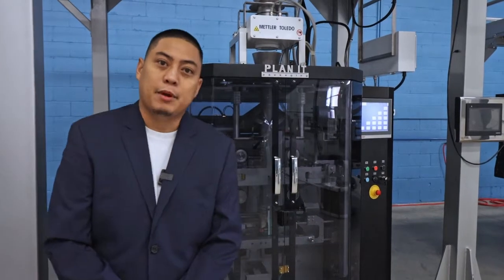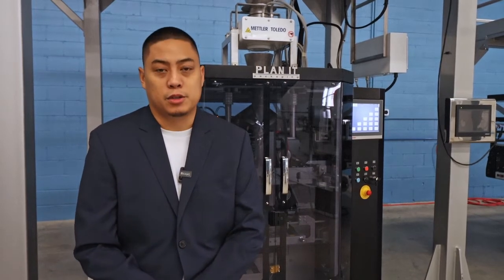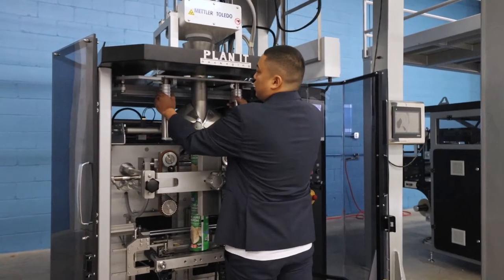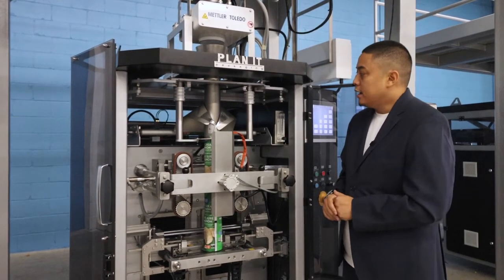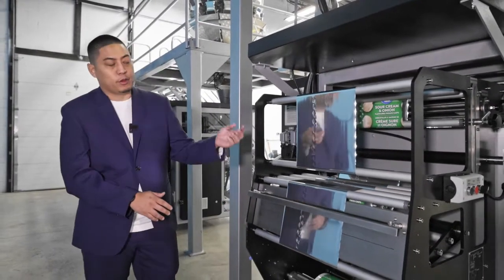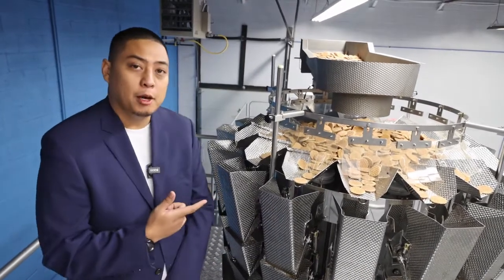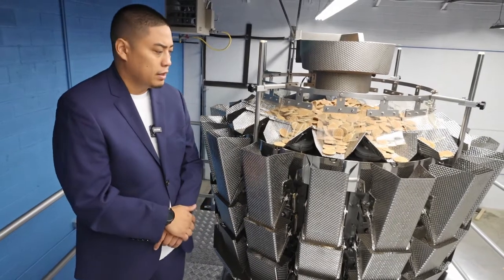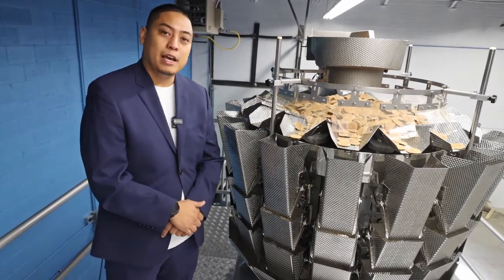Plan IT Packaging Systems Pack Expo Connects Demo on our Mars Rapid Vertical form fill and seal VFFS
Curious about why Plan IT Packaging's Mars Rapid Vertical form fill & seal machine equipped with our ELITEWEIGH Multihead weigher is considered one of the best and fastest on the market? Tune in to our Packaging Automation Specialist, who will be speaking live at Pack Expo Connects! With years of experience in the industry and a deep understanding of the latest technology and trends, our specialist can give you the inside scoop on what makes this machine so unique and powerful. From its lightning-fast speed to its incredible accuracy and precision, you'll learn everything you need to know about how this machine can revolutionize your packaging process. So don't miss out - tune in to our expert's live presentation at Pack Expo Connects, and discover the power of Plan IT Packaging's Mars Rapid Vertical form fill & seal machine with ELITEWEIGH Multihead weigher for yourself!